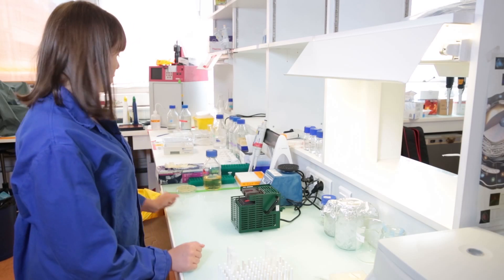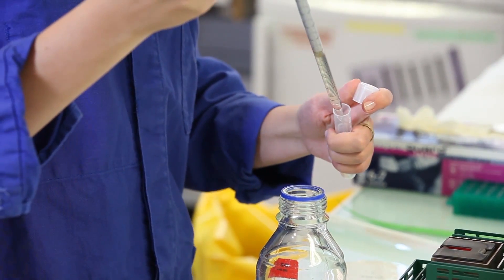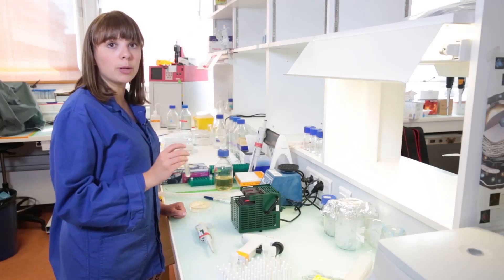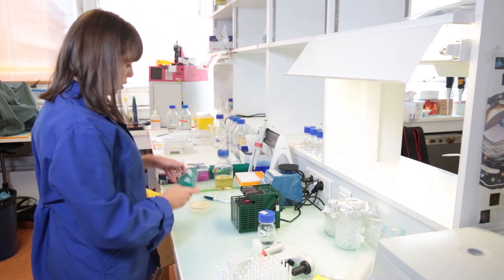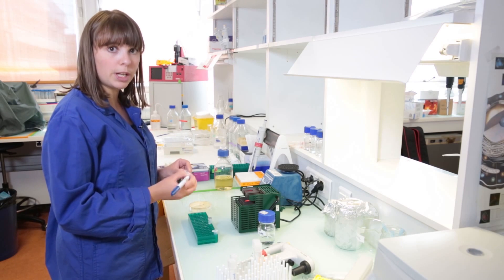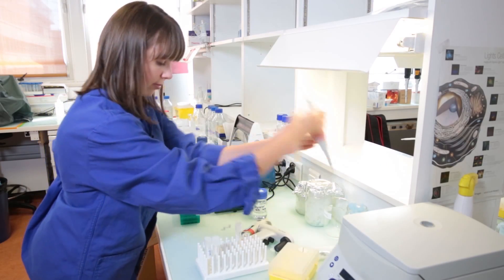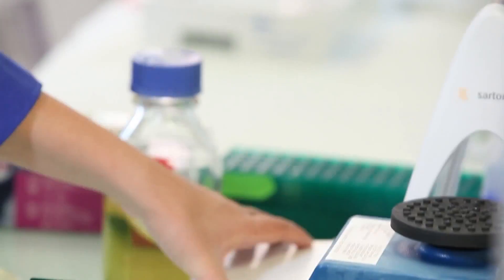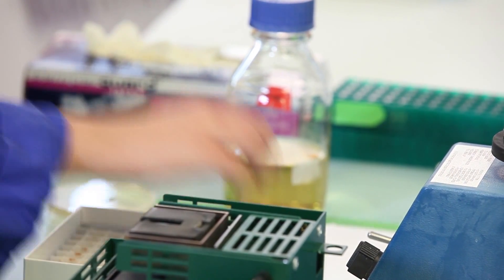How to Store Microbes as Glycerol Stocks